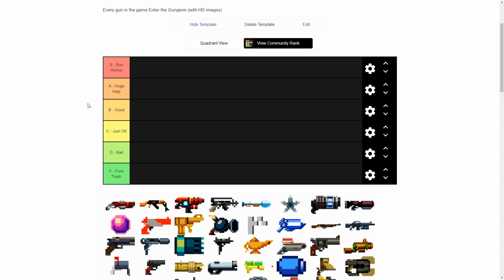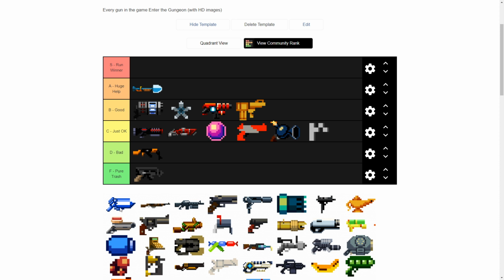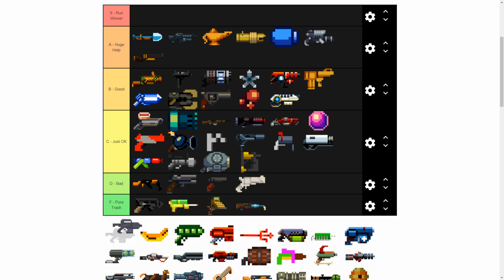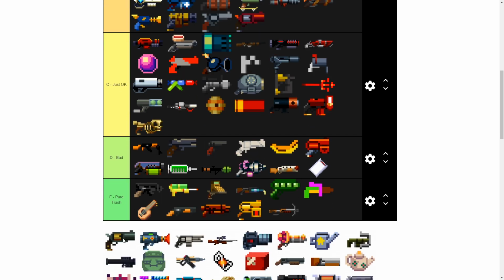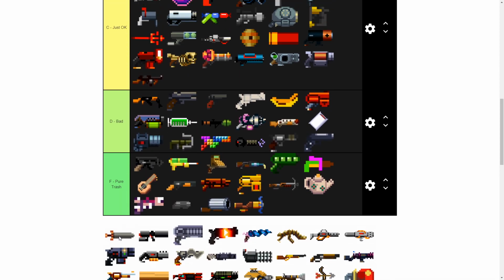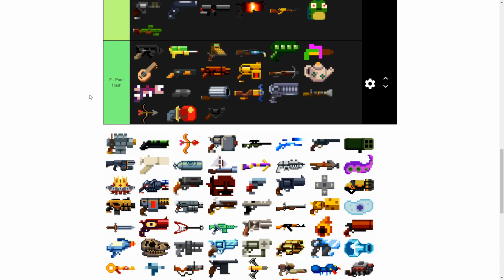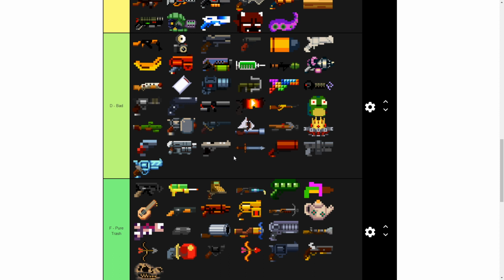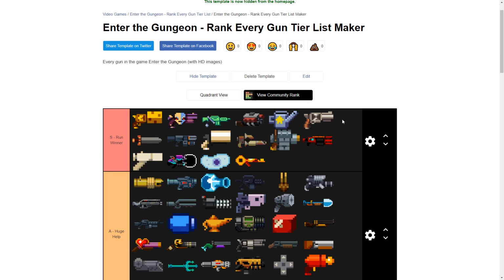Ranking Every Gun in Enter the Gungeon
Check out the tier list here and make your own using my template!

A Farewell to Arms is a free update that was released on April 5th, 2019. It adds a butt load of new content like guns, items, challenges, and a whole new floor!